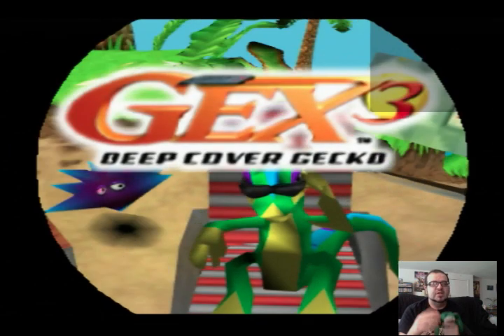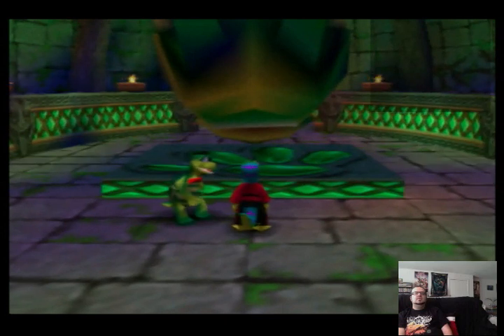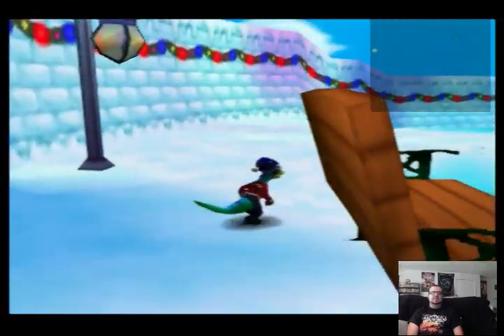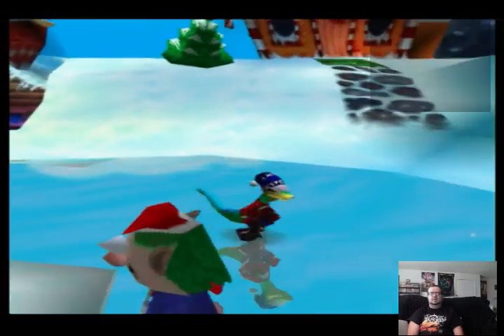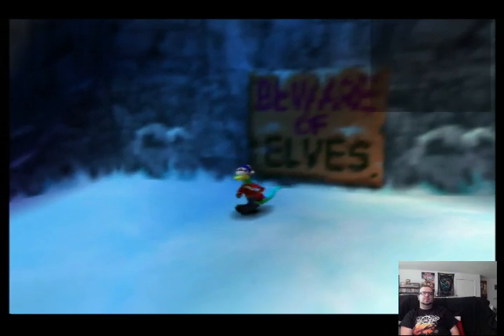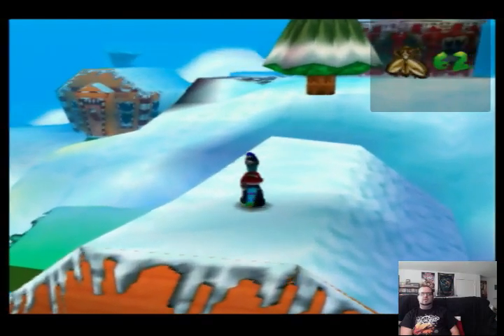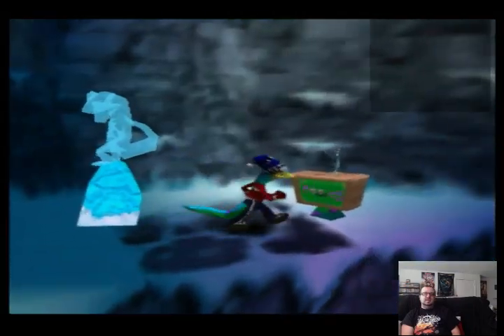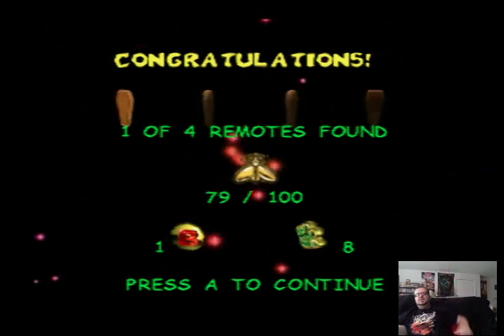Let's Play Gex 3: Deep Cover Gecko Pt. 1 - Introducing Agent Von Sexy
The quest resumes with more platforming and dated references! Looking forward to see if the gameplay/design improves at all from Gex 64 and if the series can rise above its low-tier platformer designation.